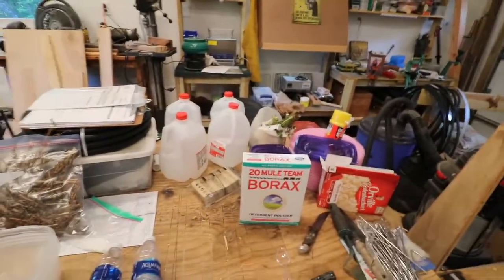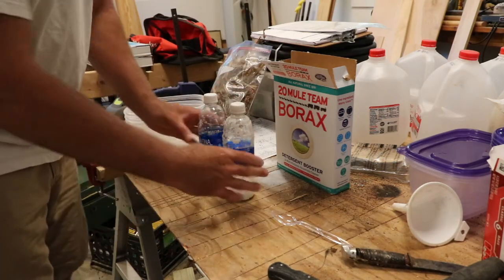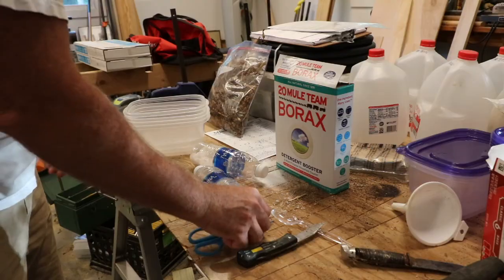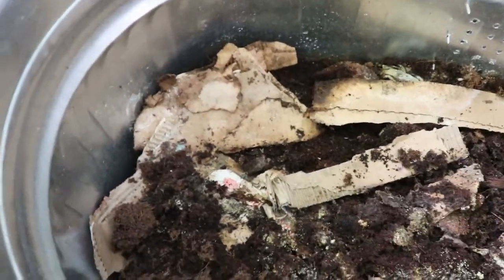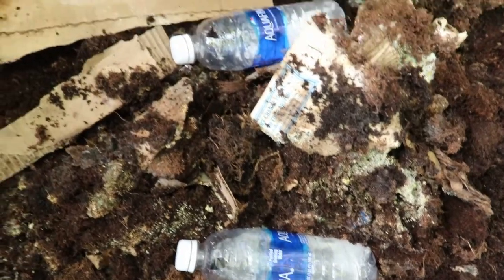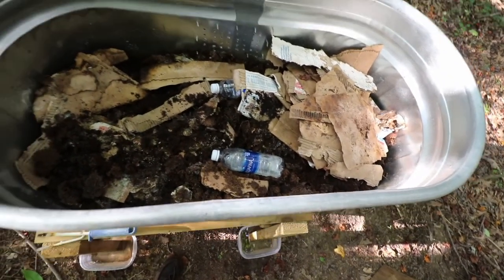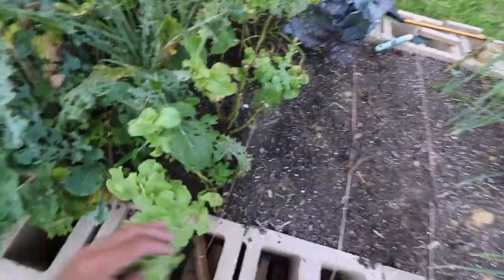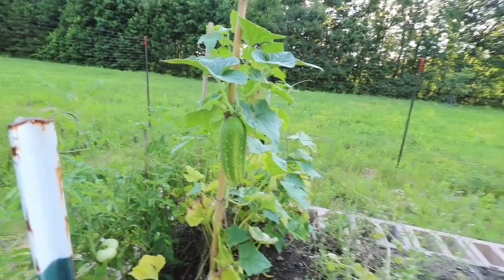#115 Ants in the Worm Bin! Also an Update on the Fly Trap and Garden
Hello, homesteaders!  Well we have been very busy here and in this video I highlight a solution I hope will resolve my problem with ants in the worm composting bin.  I also do a quick drive-by of the Biting Fly Trap as this is the 3rd year using it and of course we have to see the garden!